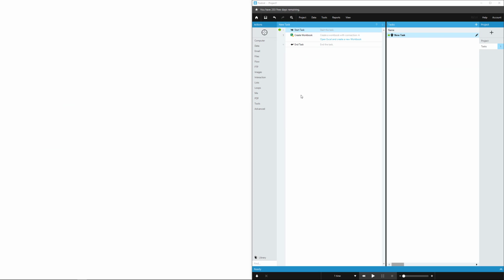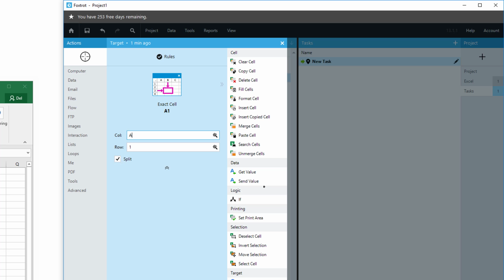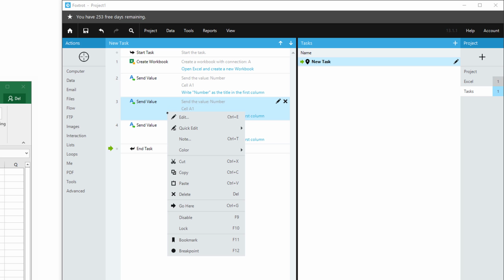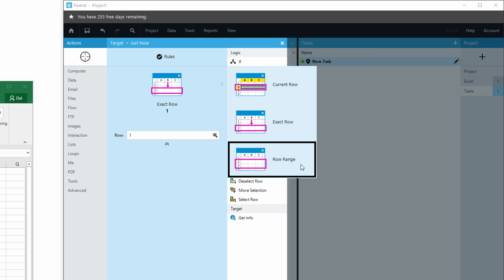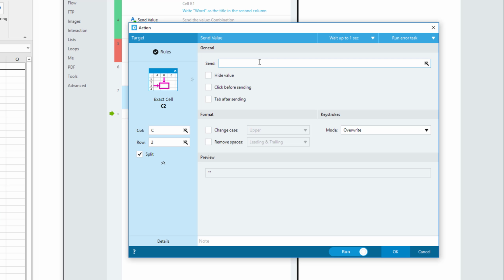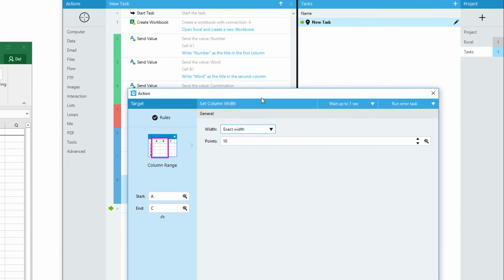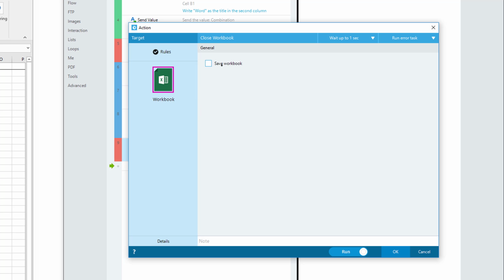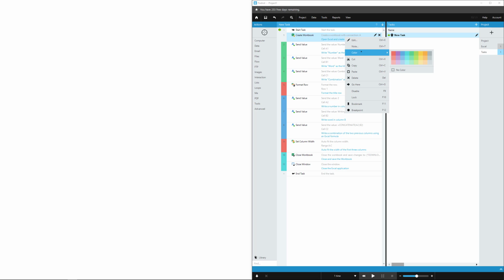Foxtrot RPA - 5.2 Basic Excel Actions